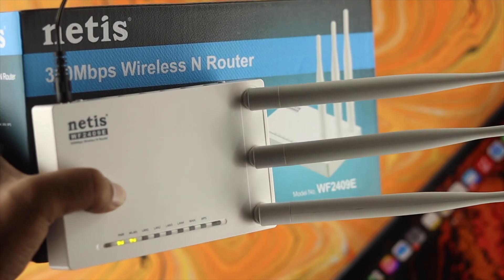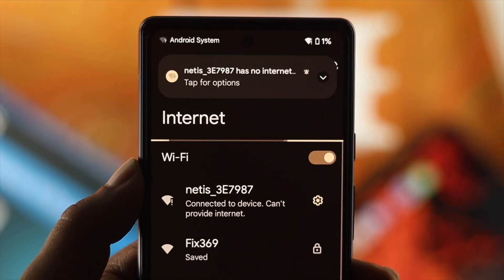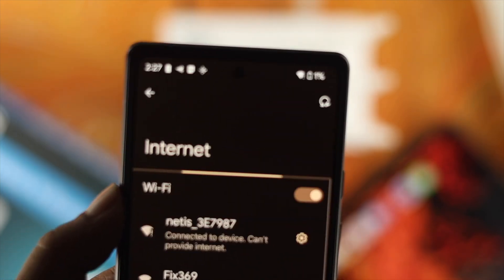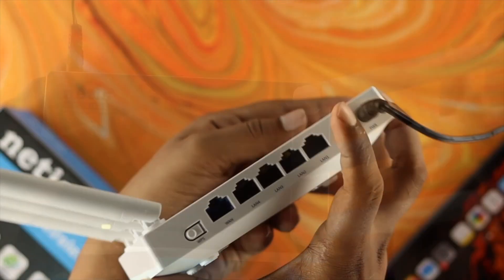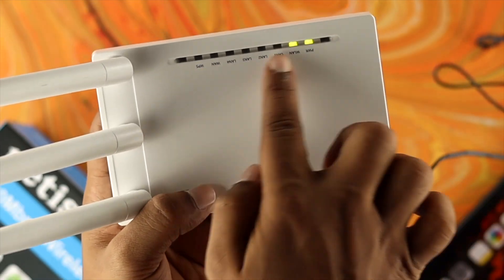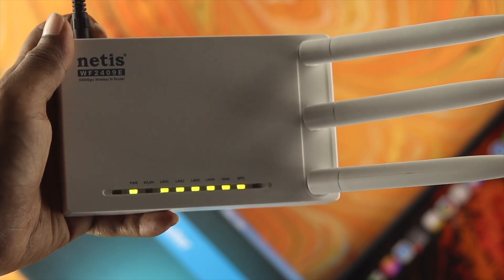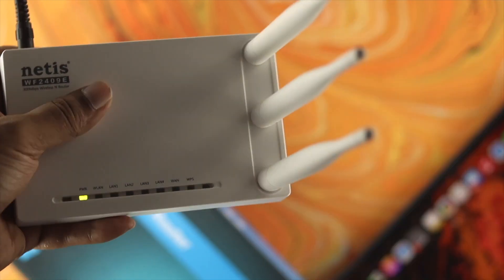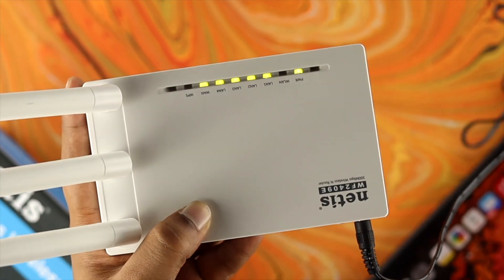How to Netis Router Reset [Factory Settings]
Netis router not working, such as connection keeps getting dropped, poor connection, no signal error and so on? If you want to fix any trouble with Netis wireless router, you can reset it to factory settings, check out how to do it.

0:00 Video Overview
0:27 Reset Netis Router to Factory Settings